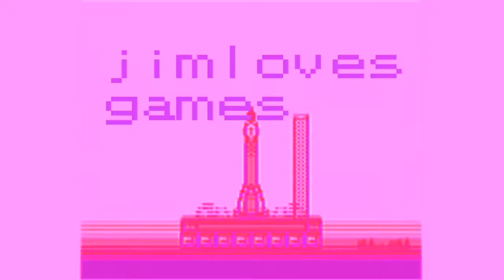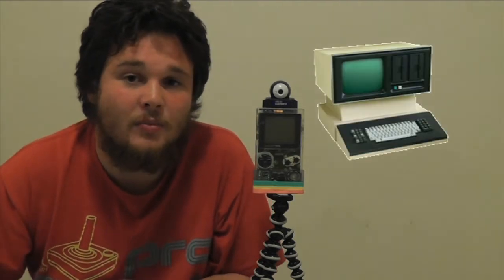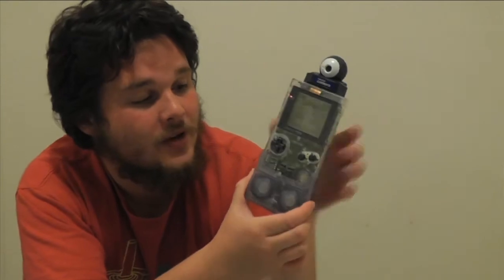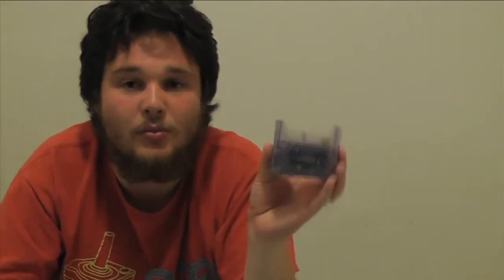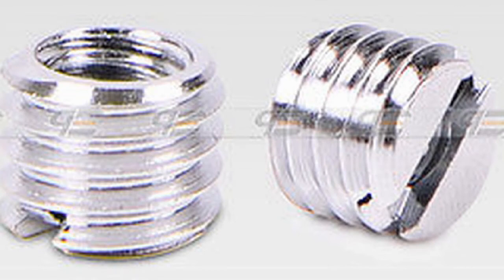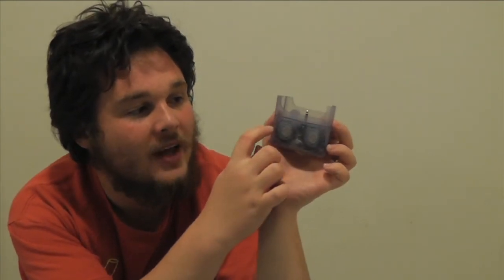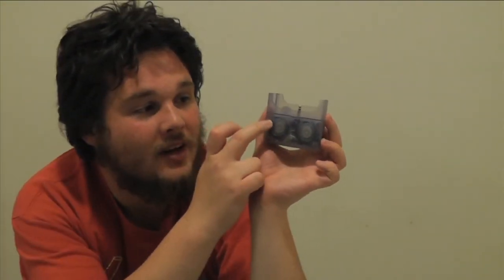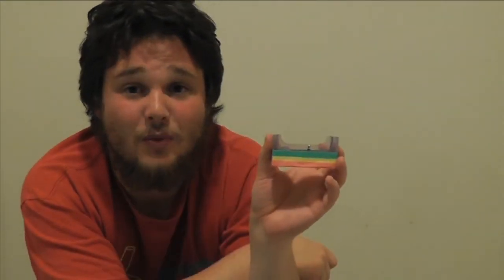Game Boy Tripod Hack . GBCamera ep1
The first episode in a series of videos about getting the most out of the Game Boy Camera. I'll be sharing my hints, tips and tricks in this series. We begin with a simple tripod mount hack that looks dope and works even better.

+ can you spot Pharrell's hat?